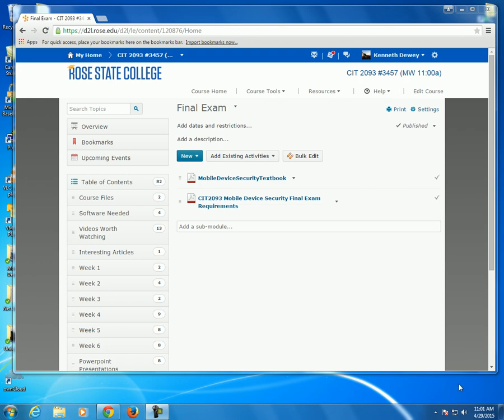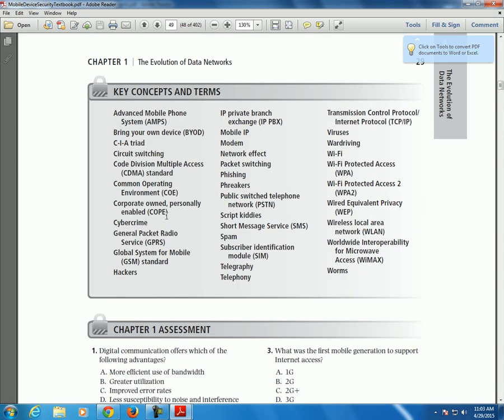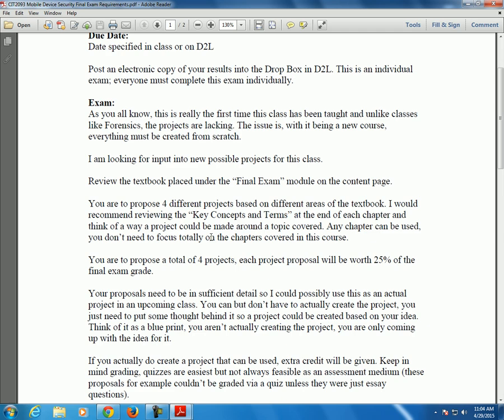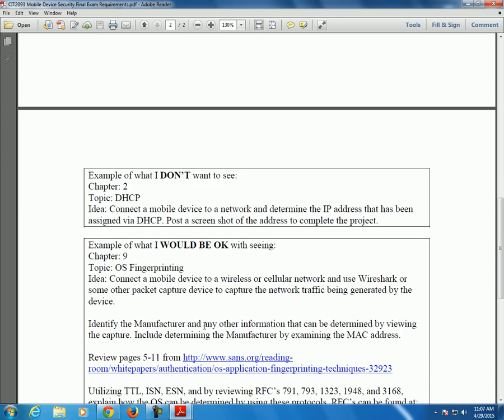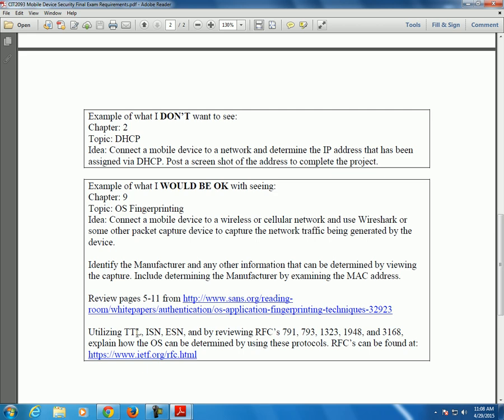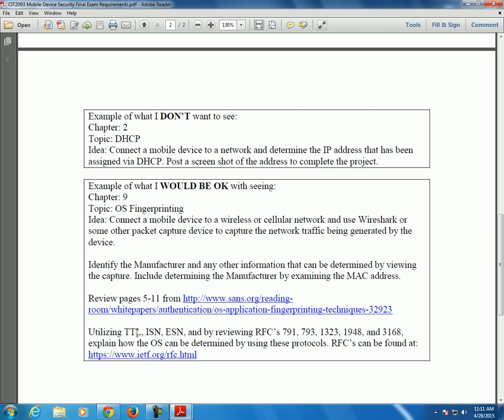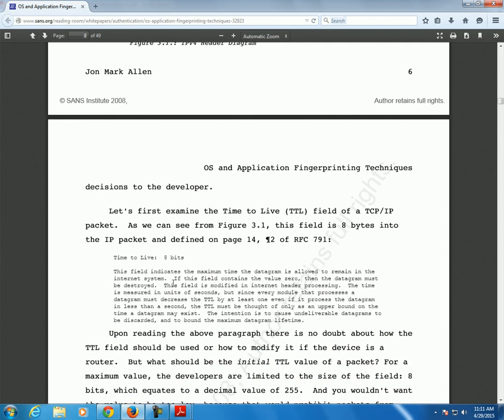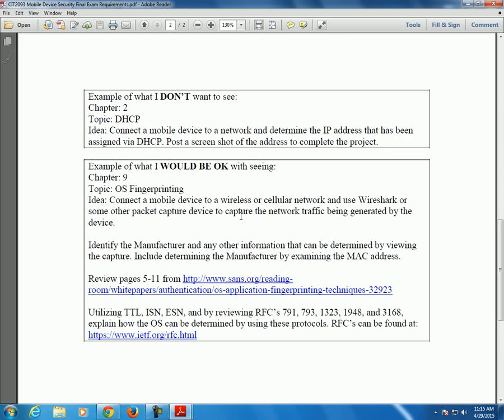MobileDeviceSecurity Final Exam Review